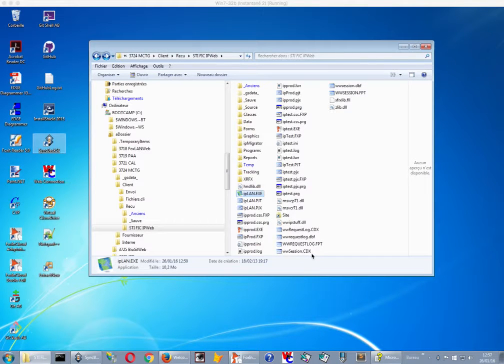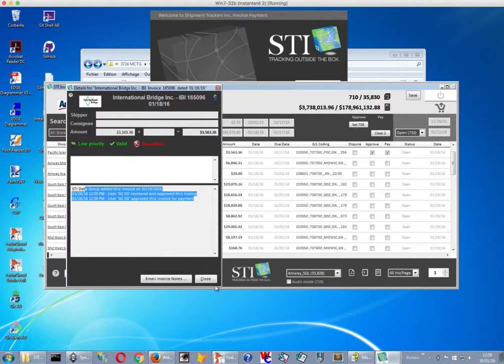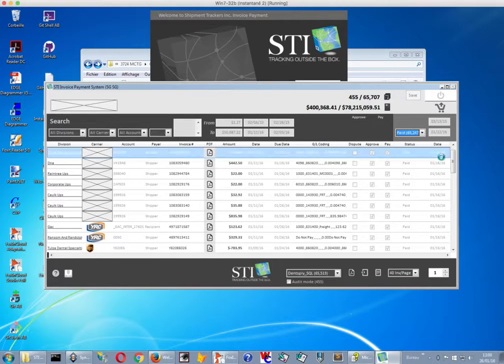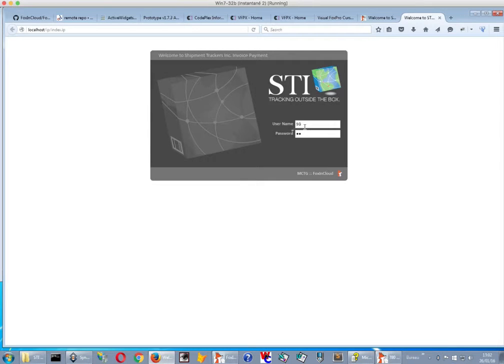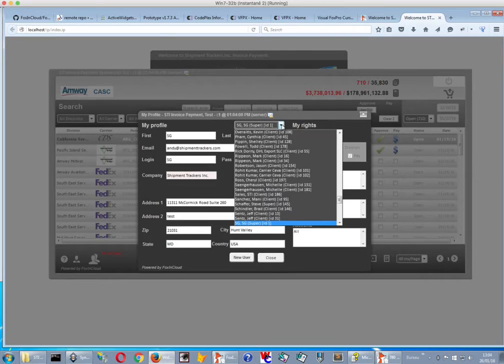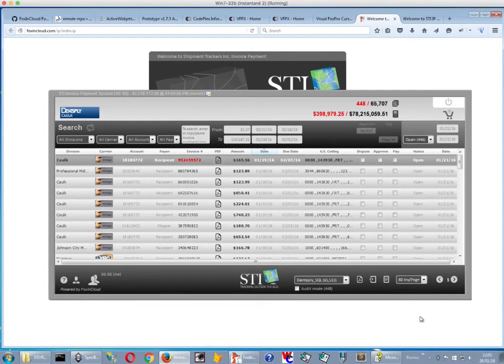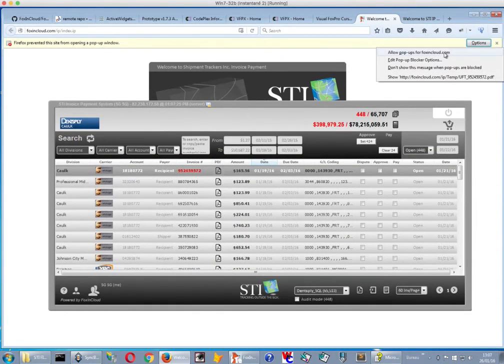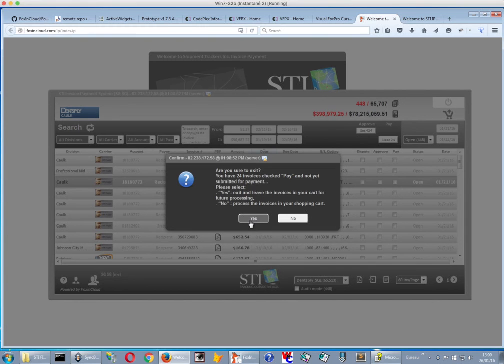Business application running on desktop and browser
This shows a typical business application - an invoice approval and payment workflow application - working using the same code base on either the desktop or the web browser. This was made possible by adapting the application code to the Web using FoxInCloud.